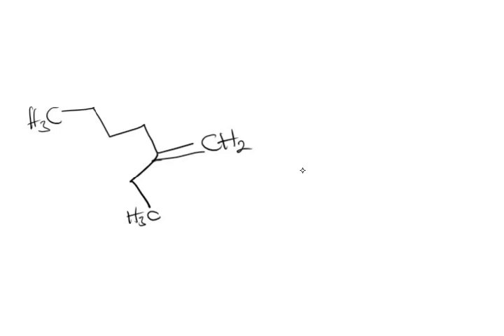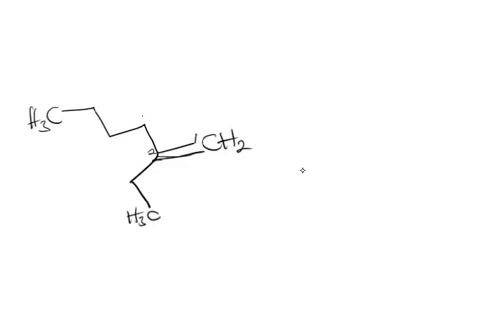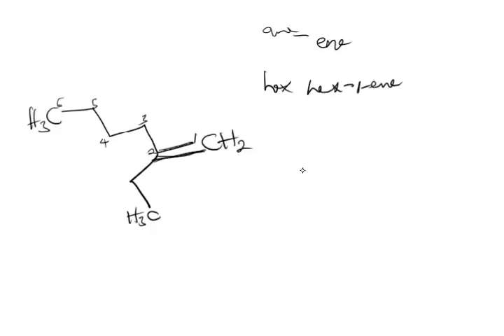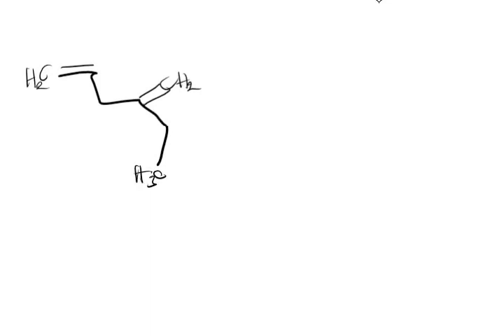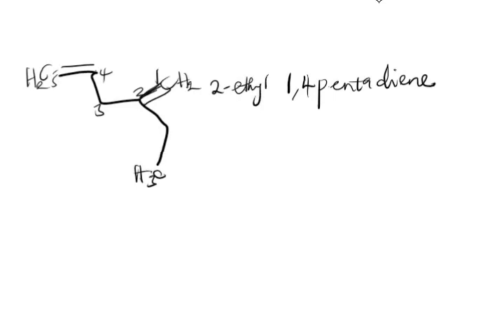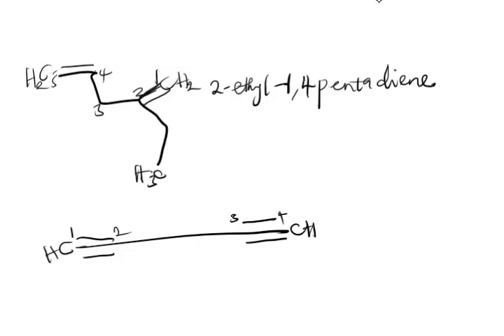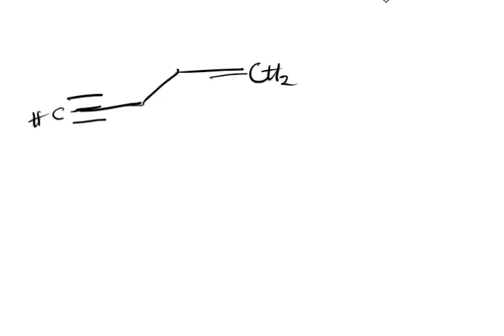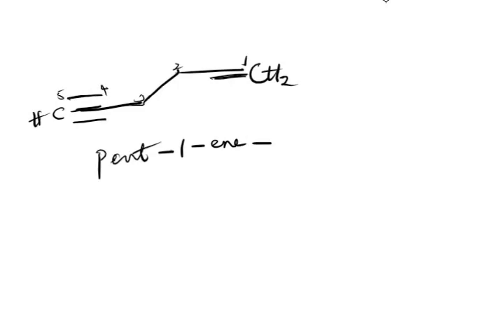IUPAC RULES FOR NAMING ALKENES AND ALKYNES: Formula, explanation, a level chemistry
In this video, I explained the idea behind IUPAC rules for naming alkenes and alkynes in organic chemistry with examples, problems with solutions, questions and answers.

IUPAC rules for naming alkenes and alkynes is one of the basic problems in organic chemistry.

This video is a definite guide to understanding the science behind IUPAC rules for naming alkenes and alkynes in organic chemistry with examples, practice problems, questions and answers.

IUPAC rules for naming alkenes and alkynes in organic chemistry

IUPAC rules for naming alkenes and alkynes a level chemistry

IUPAC rules for naming alkenes and alkynes explanation in organic chemistry